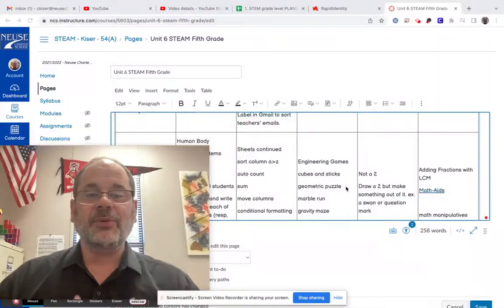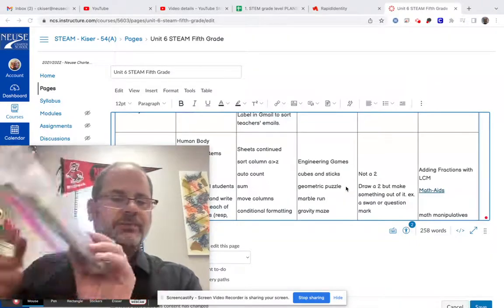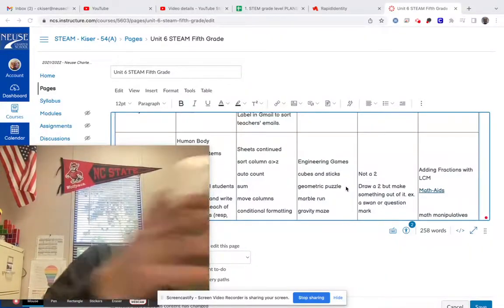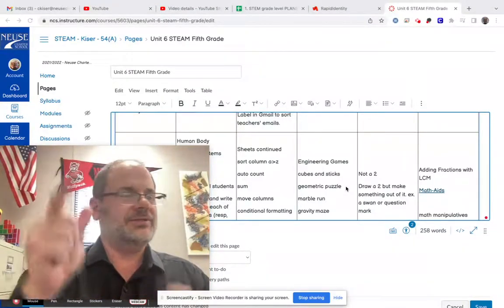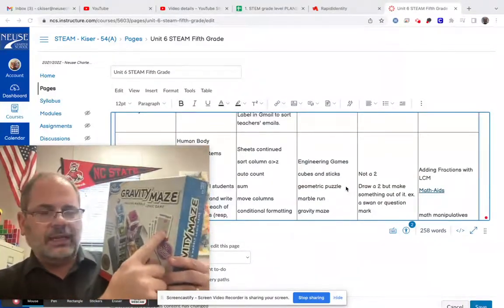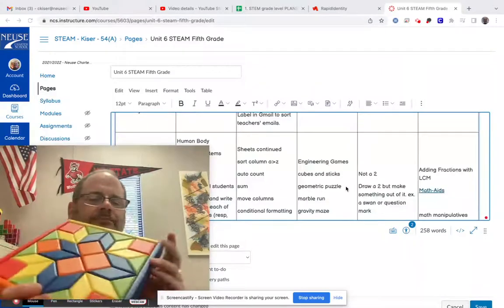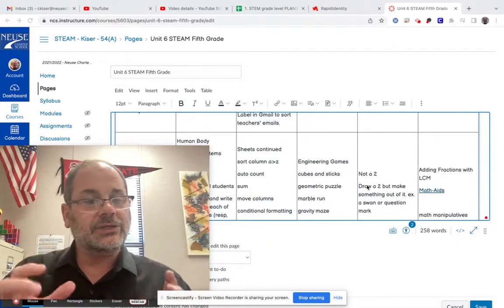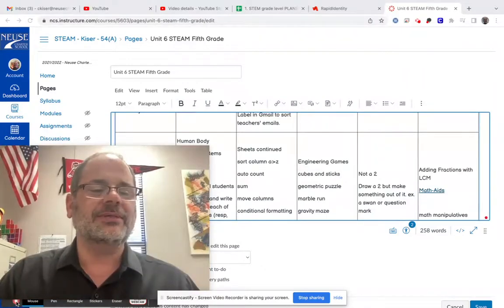Unit 6 Wednesday Fifth Grade